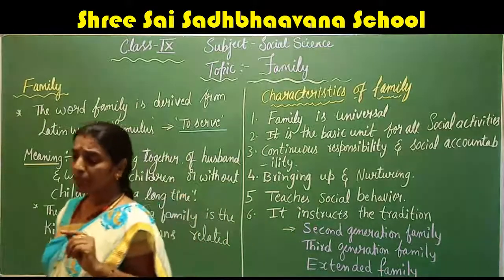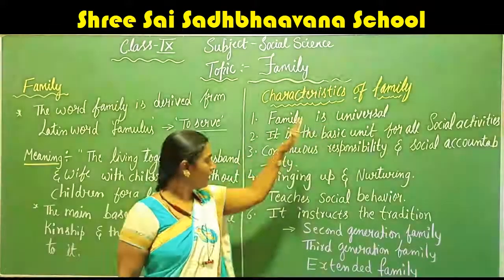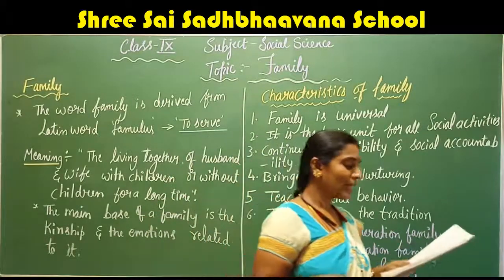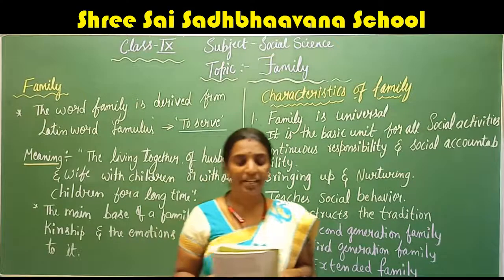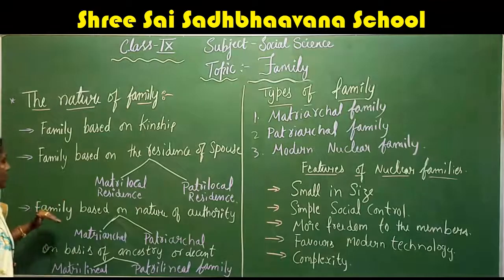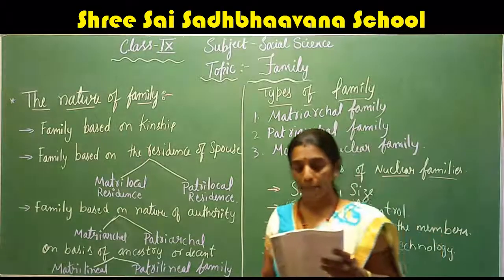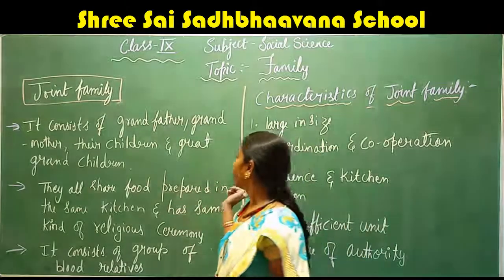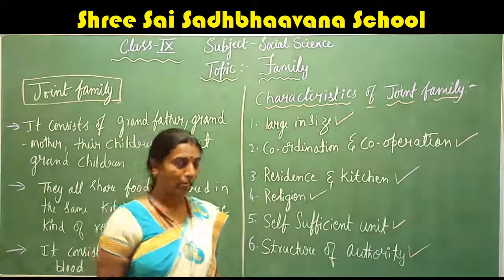9 TH STD SOCIAL SCIENCE TOPIC FAMILY